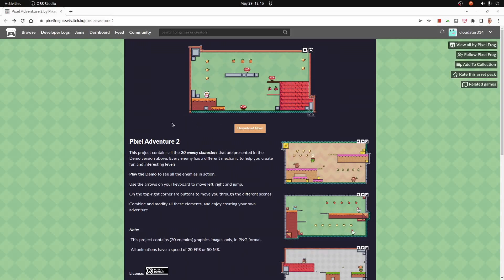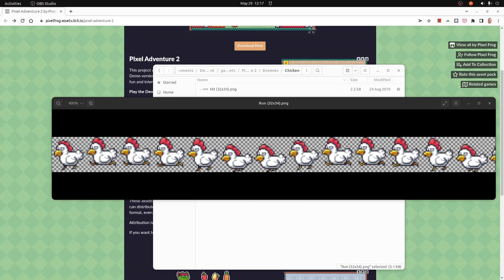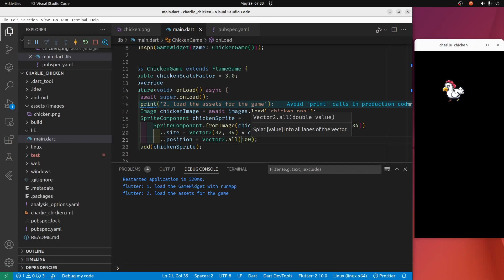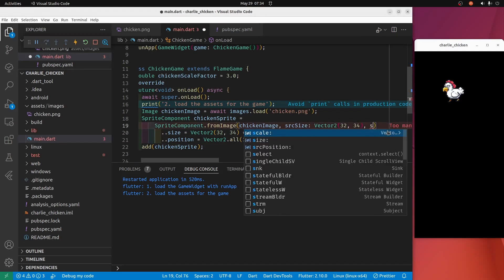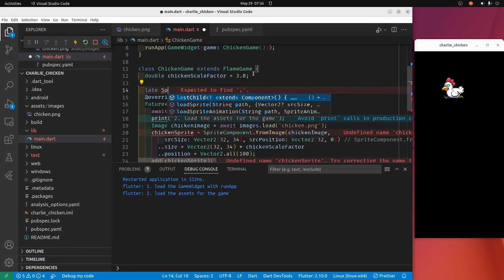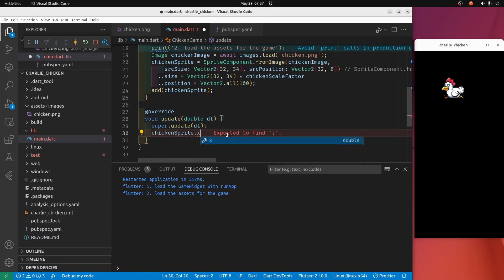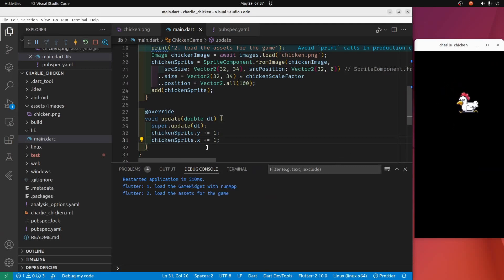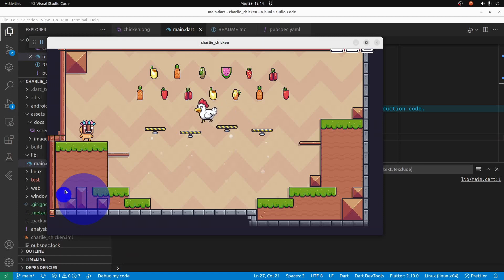3. Flutter Flame Basic Sprite Movement and Spritesheet Use - Charlie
Basic Flutter Flame SpriteComponent setup using a free 14 frame spritesheet.  This tutorial focuses on using one of the frames from the sheet.
Flame 1.1.1 and Flutter 2.10.0 with Dart 2.16.
GitHub code repo, graphics, Flame, Flutter and Dart version information and more info in the playlist description.